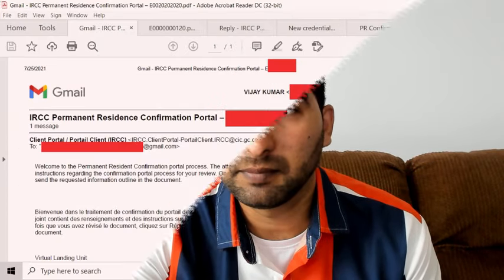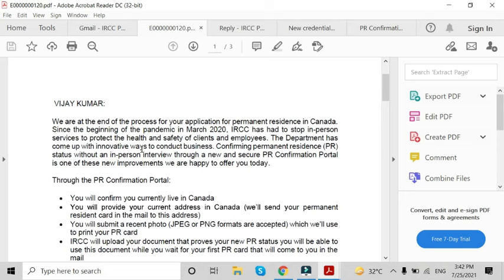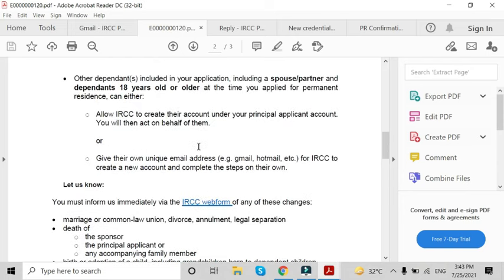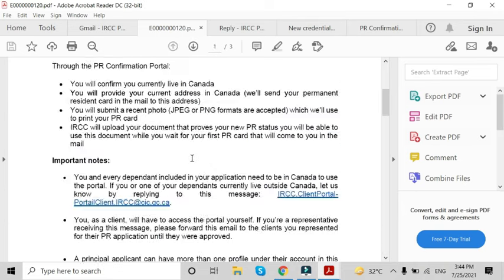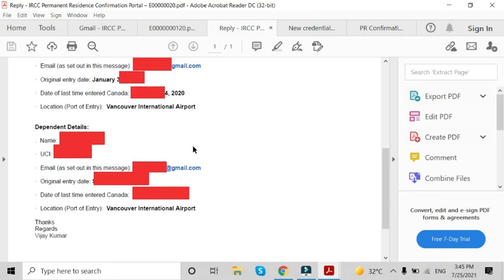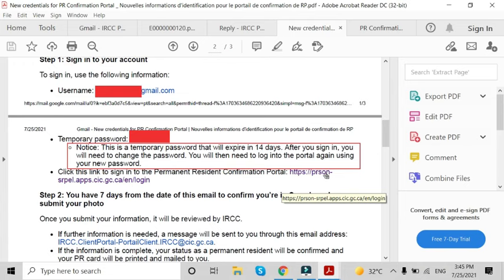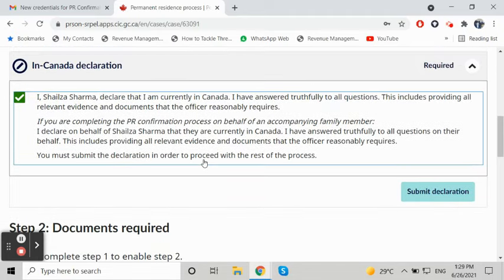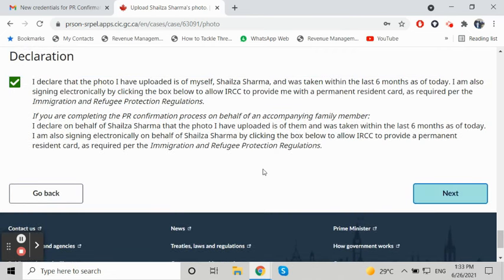PR Confirmation Email | Portal Email | How to reply portal email | New PR Portal for Virtual Landing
PR Confirmation portal email reply and process for Ecopr,
Upload photo and Address in portal step by step.
Link for first email reply with personal Details

Indo Canadian Family